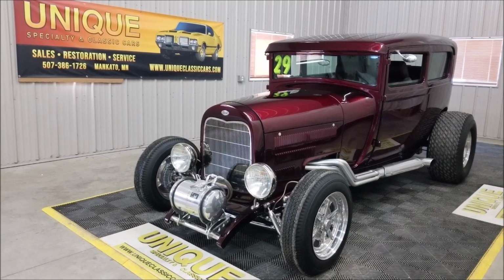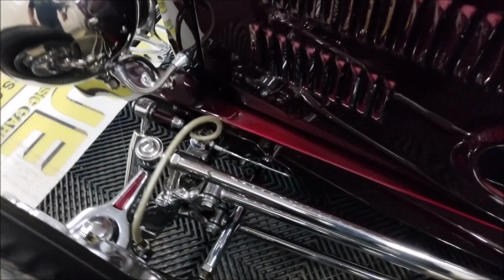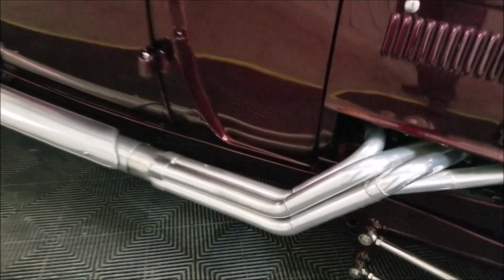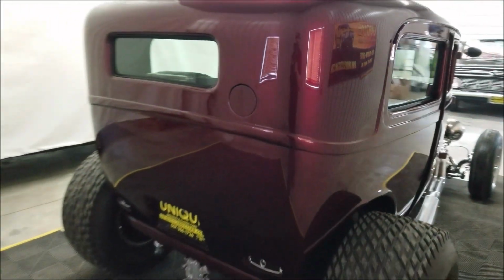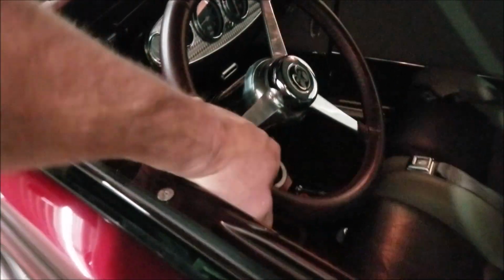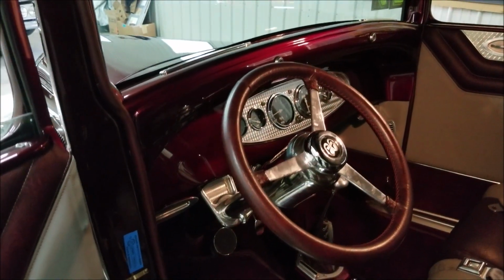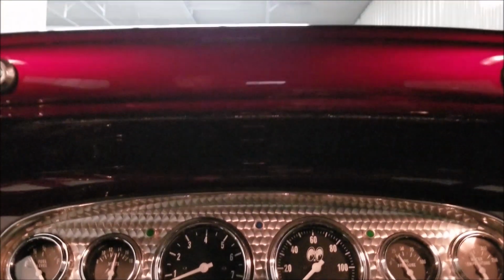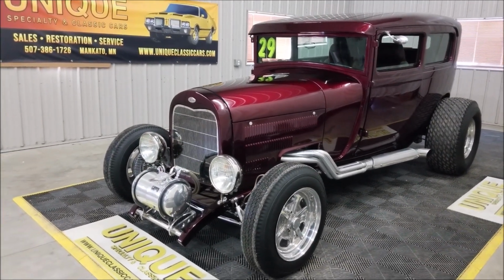1929 Ford Model A Tudor Sedan Street Rod | For Sale $62,500